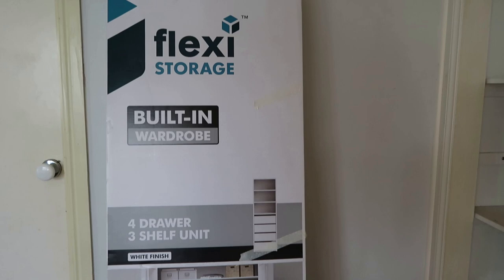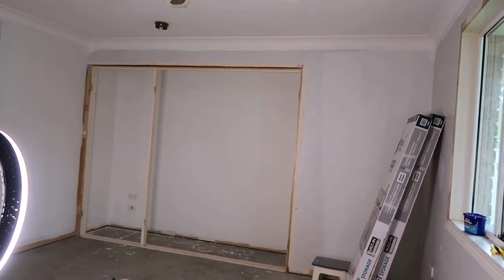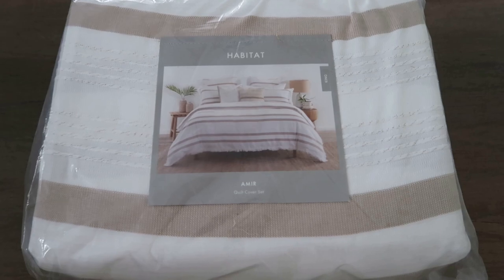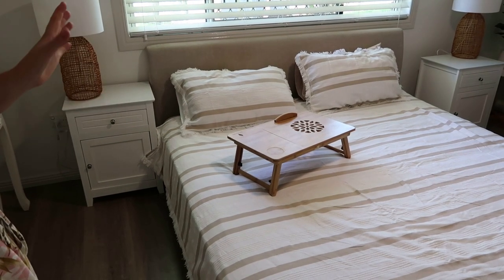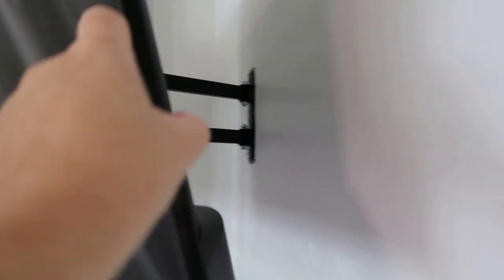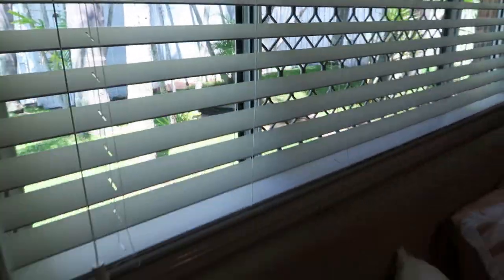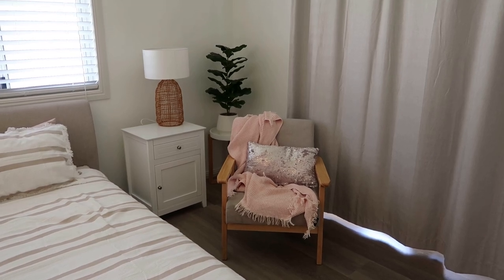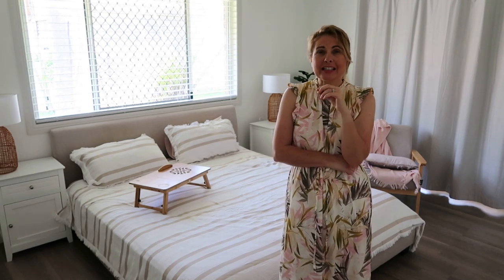*NEW* MASTER BEDOOM MAKEOVER & REVEAL | KMART ITEMS | HOME DECOR | HOMEMAKING WITH HAMPTON NOTE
Today's video is something different, it's a Master Bedroom Makeover & Reveal. It's been very satisfying finally renovating our bedroom especially removing old carpet and redesigning our wardrobe, everything now feels so fresh and clean.

*Kmart Items*
Upholstered Timber Chair- Kmart $79.00
Artificial Fiddle Leaf in Pot- Kmart- $32.00
Monaco Double Width Eyelet Curtain- Taupe - $42
Rattan Table Lamps- $32.00
500 Thread Count Australian Grown Cotton Sheet Set - King Bed, Stone
$75.00

Mayfair Venetian Blinds White- Bunnings
Pillow Talk- Amir Quilt Cover Set